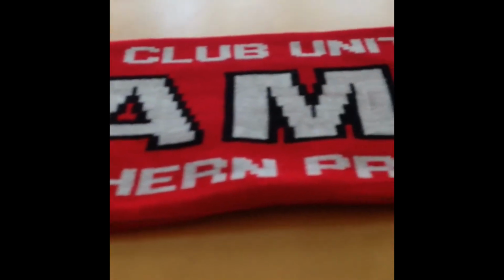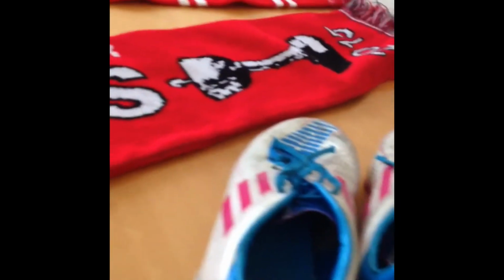FC United of Manchester , first test match at Broadhurst park | Daily vlogs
The first ever game played at our own ground!! Broadhurst park, paid for and built by us, the fans. This game was a friendly between FC players old and new. We saw the faces of Nicki Platt and Carlos Roca, playing against the familiar faces of Tom Greaves and Jerome wright. The attendance was 3.000+ and the atmosphere was amazing!! This is our club!!